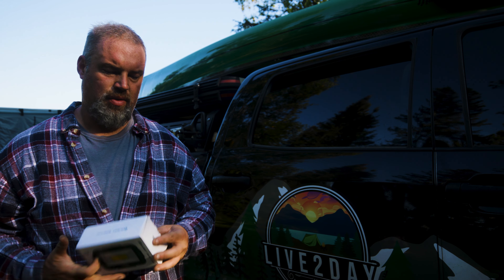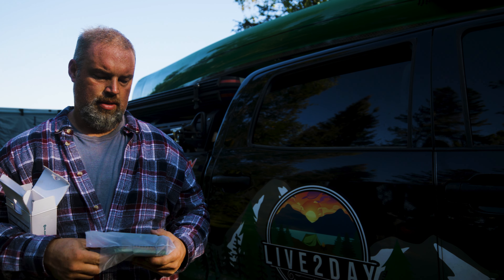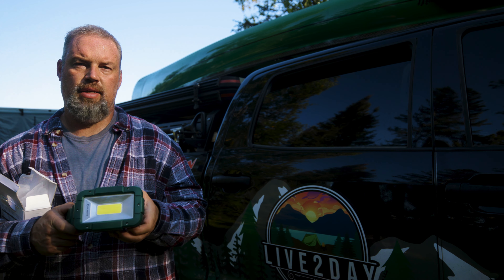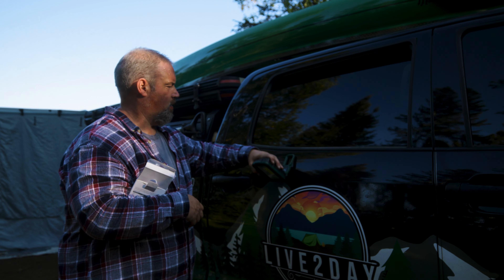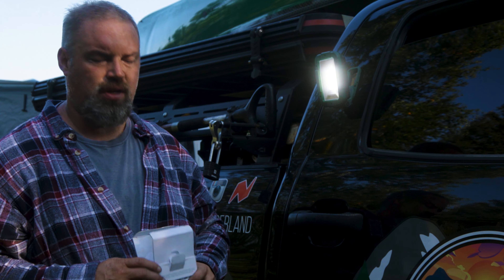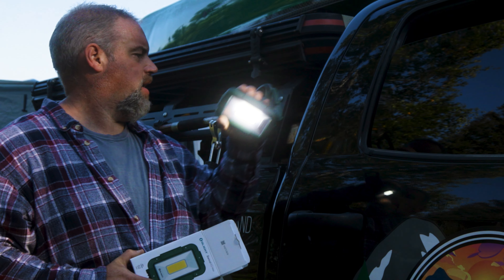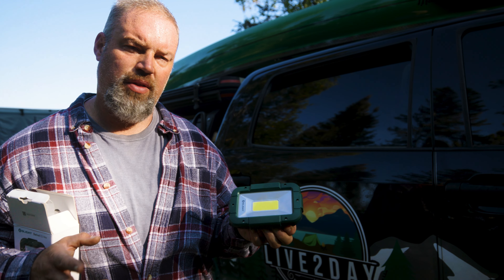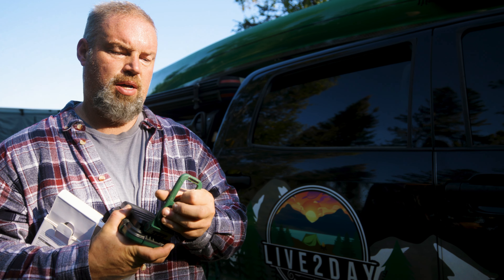Camping Light | Camping Gear Review | Olight Swivel Pro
We got a chance to test out the OLight Swivel Max Pro, a  great all around work and camp light.